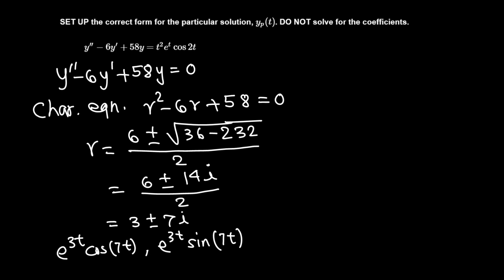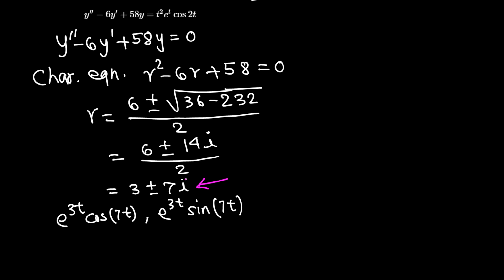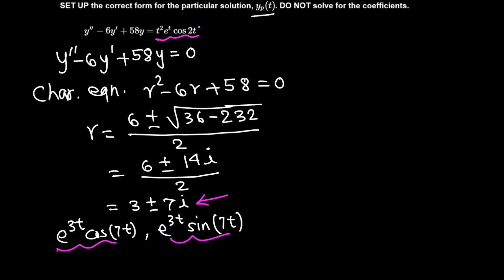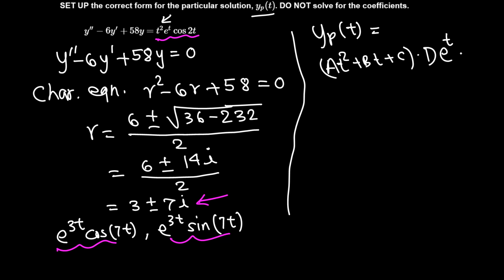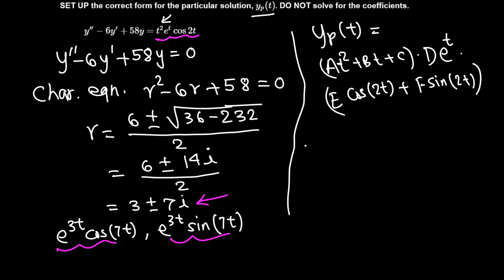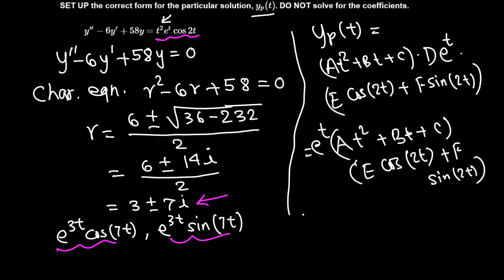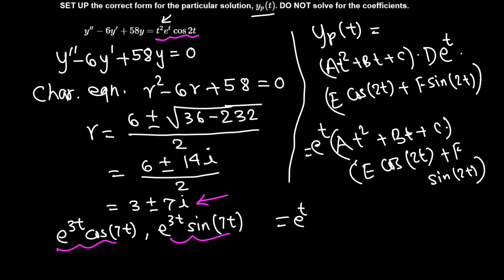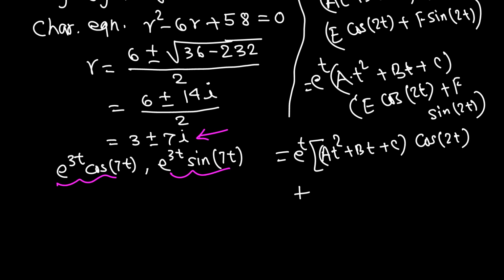Diff Eqn: Set up a particular solution 7/8